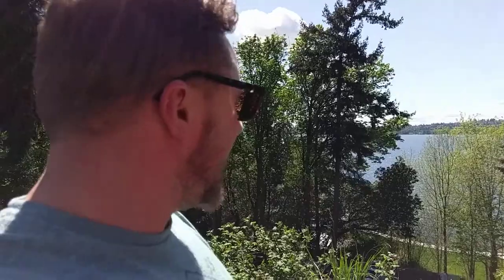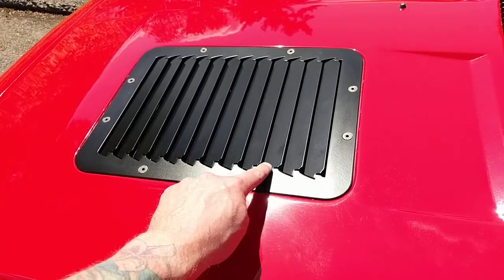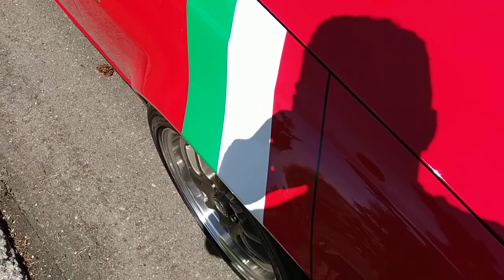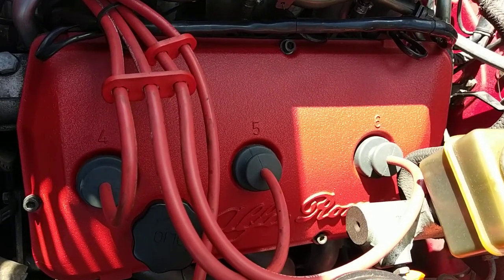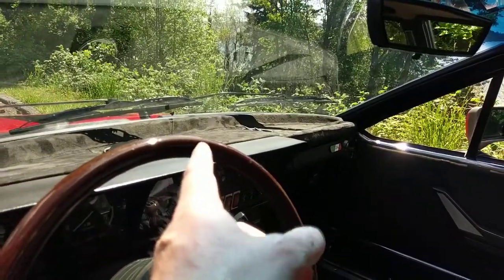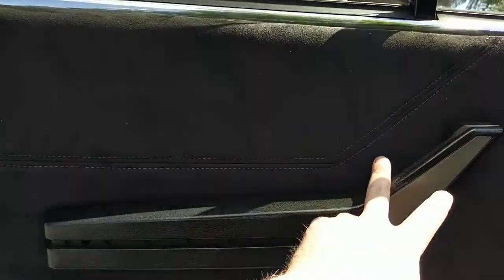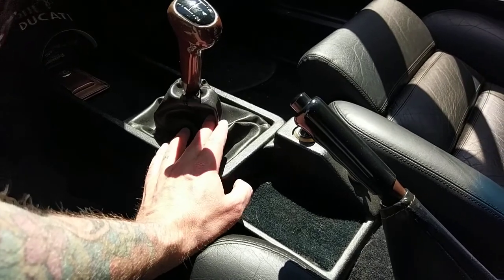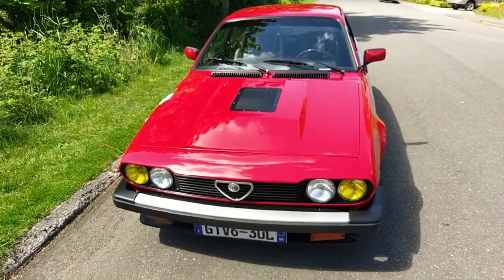Alfa Romeo GTV6 home build update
Finally a sunny day in Seattle! A little sunday drive, update and "show&tell"  of our home built GTV6. Cheers and enjoy!